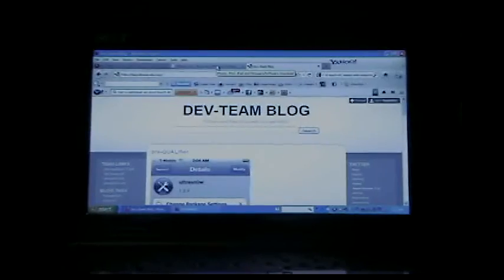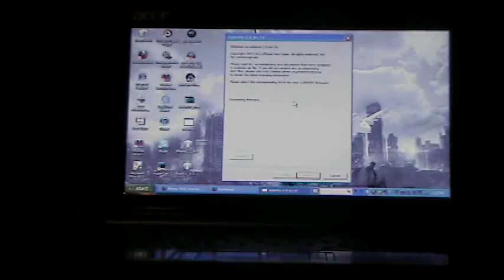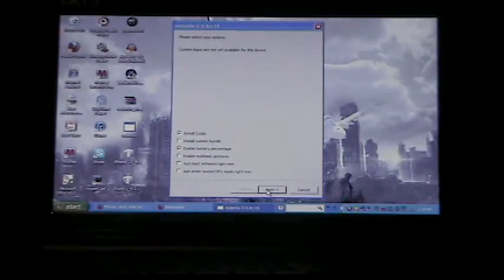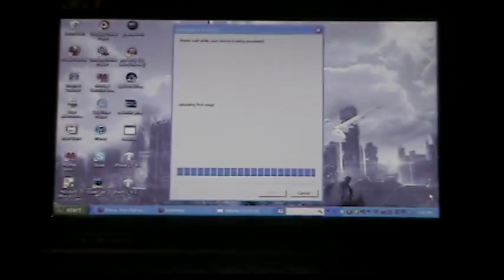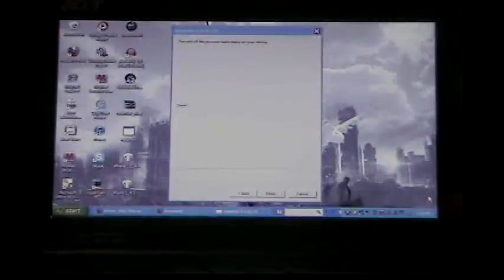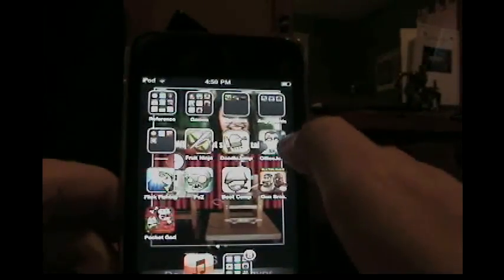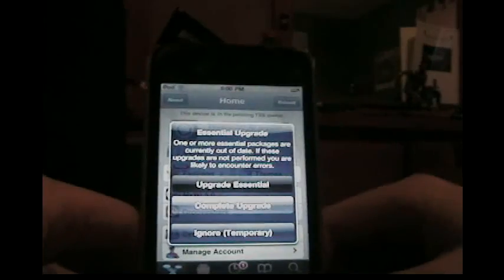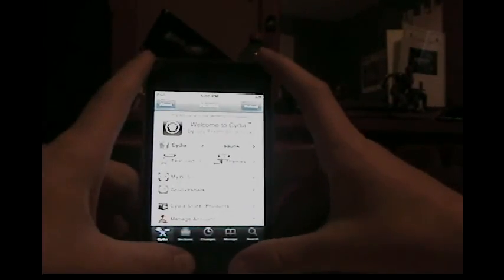How to jailbreak iPodTouch/iPhone/iPad with redsn0w